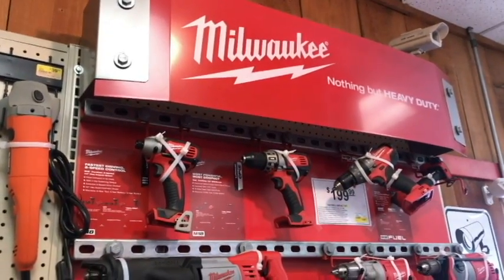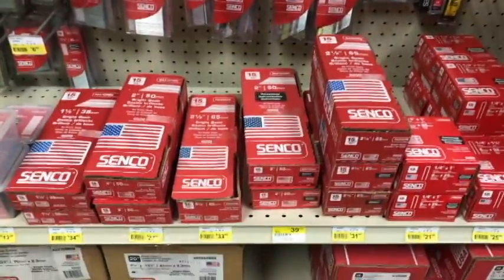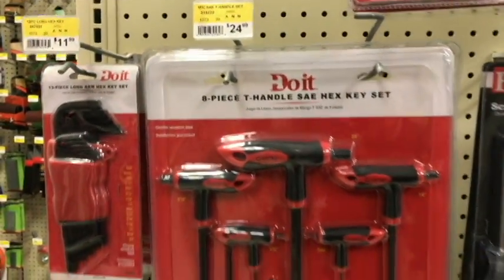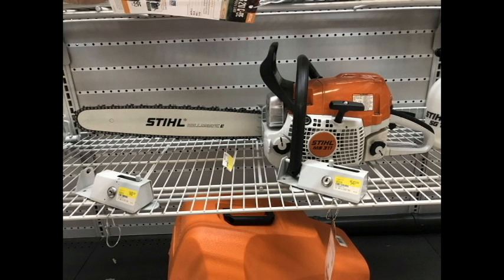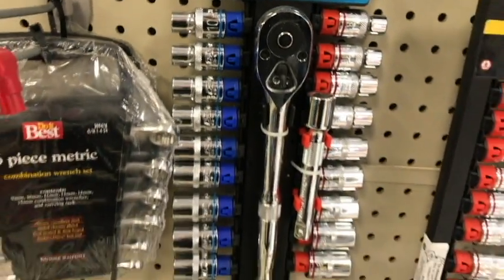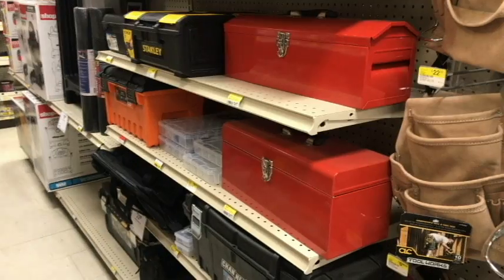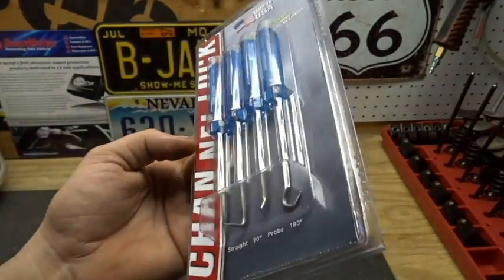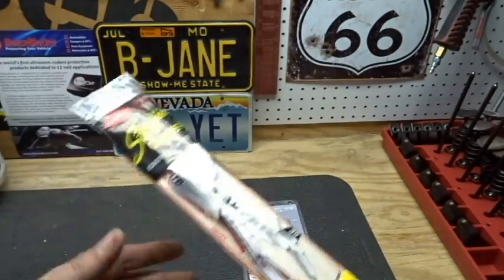BUILDERS SUPPLY WALK AROUND IT'S BEEN YEARS!!!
IT'S BEEN YEAR'S SINCE I'VE BEEN IN BUILDER SUPPLY!!! Let's see what they got. What's New? What's a Hot Deal? Do they have a clearance isle? What brands do they carry? Let's check it out!!